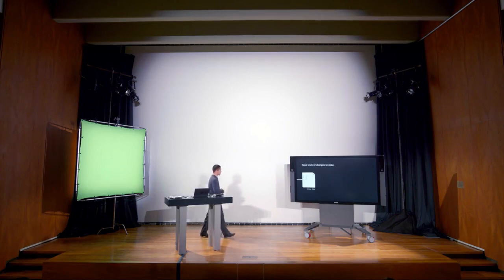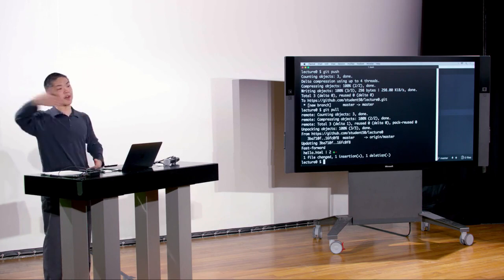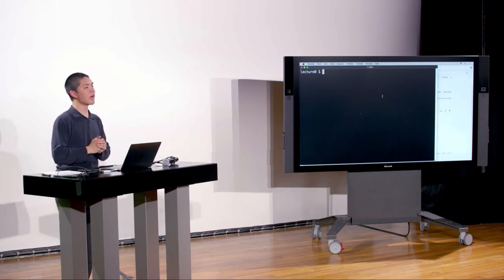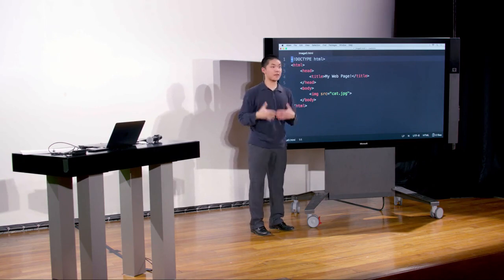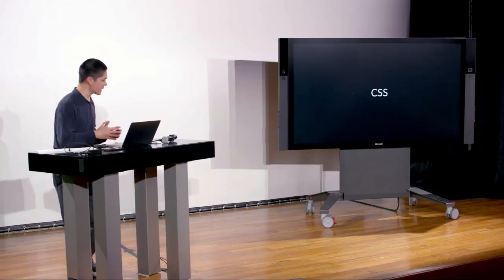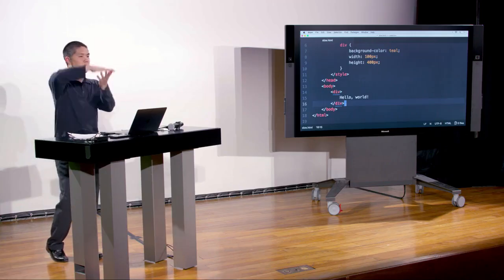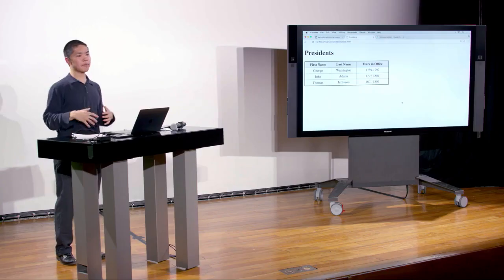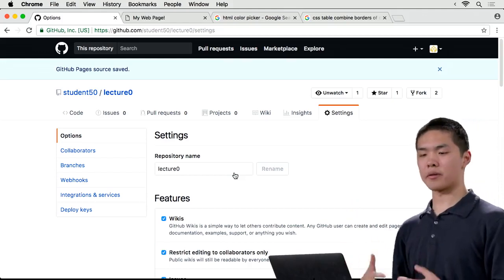Lecture 0 - Github, Html & CSS intro | Web Programming with Python and JavaScript Full Course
Lecture 0;
Complete course for Web Programming with Python and JavaScript
Harvard University Lecturer.
Keep continued with lecture to complete the course.